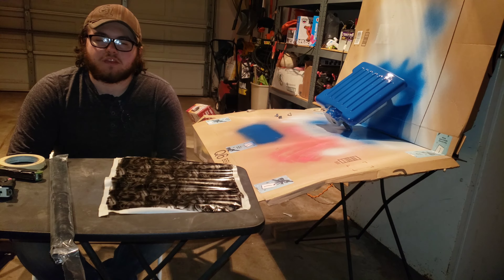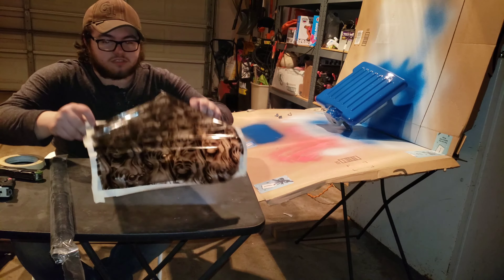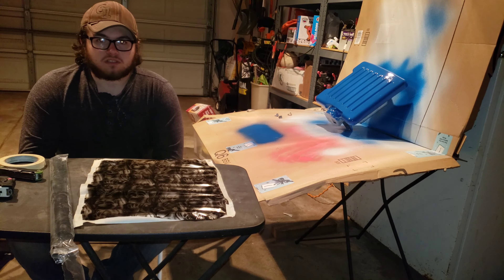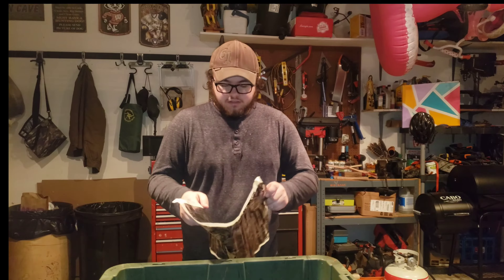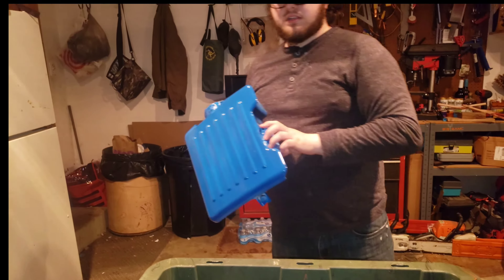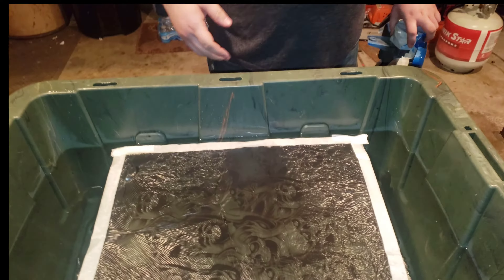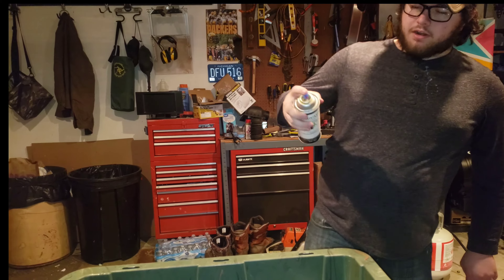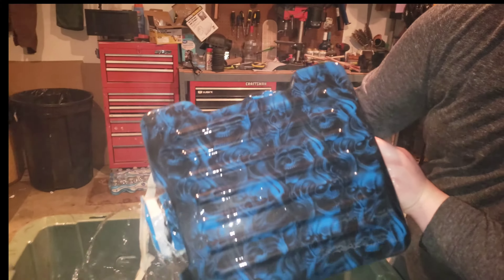Hydrodipping a Dodge engine cover!!!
Today I hydrodipped a 4.7 dodge magnum engine cover off of a 2000 Dakota. please like and sub if you like this content and check out my other videos! thank you.